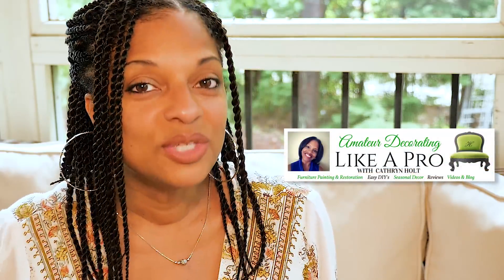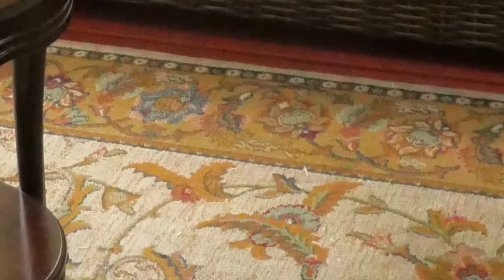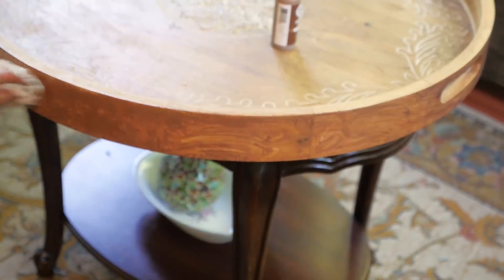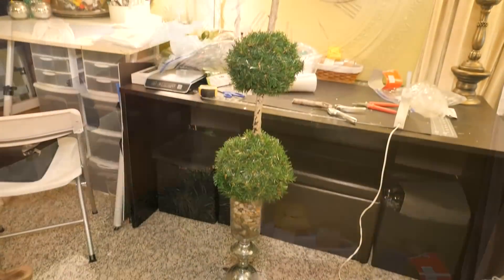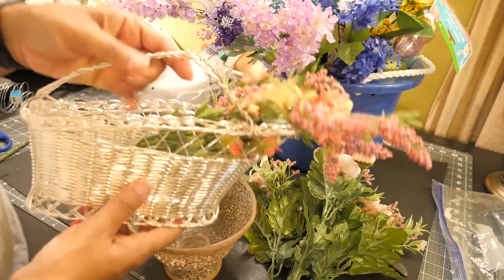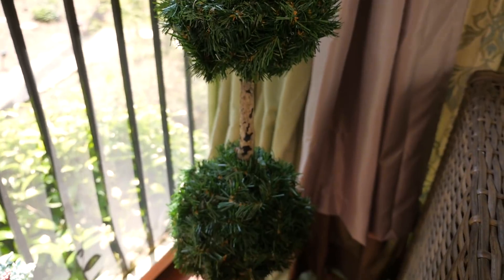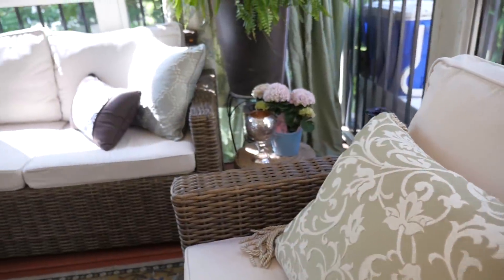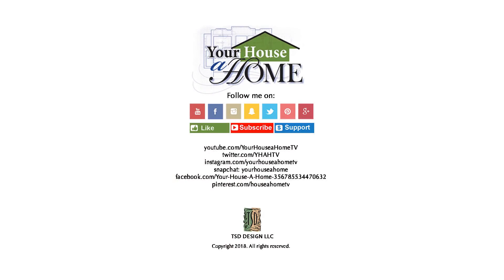Outdoor Spaces 2018 | Good Will Decorating for under $50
I found one awesome finds this year At Good Will and decorated my screened porch for less than $50!!

The New Your House A Home Metallic Acrylic Paint Set is now available!!